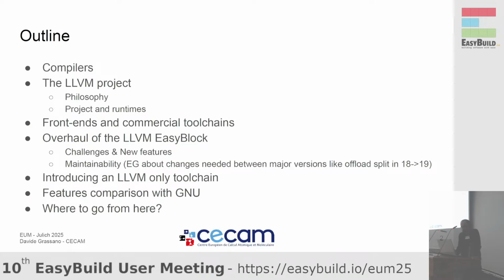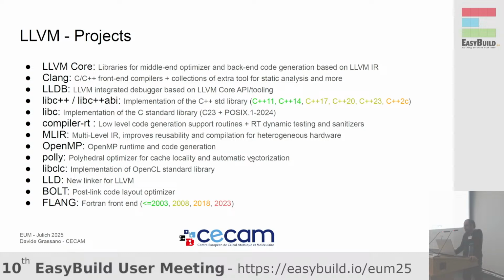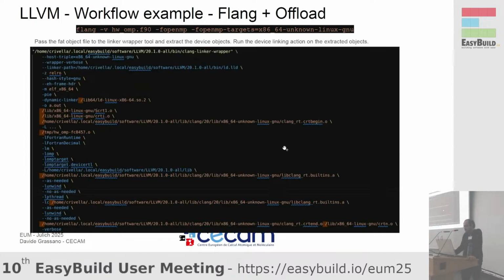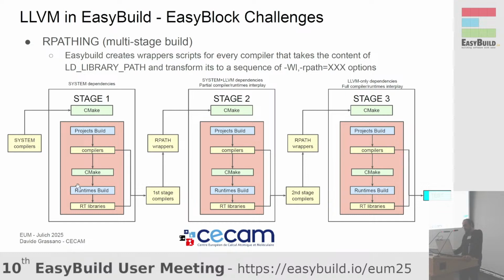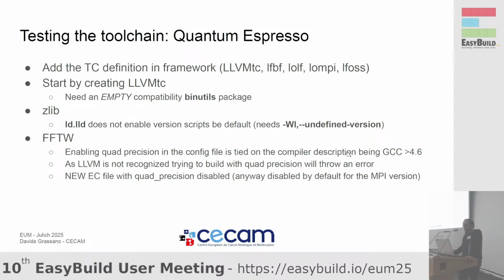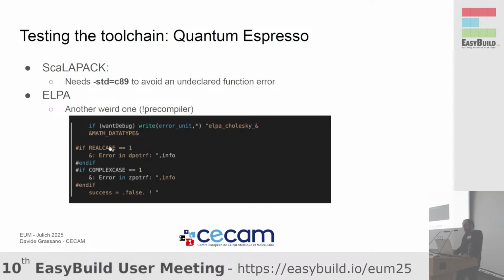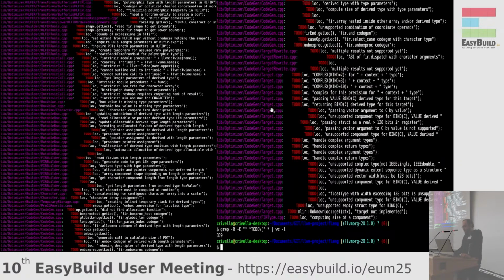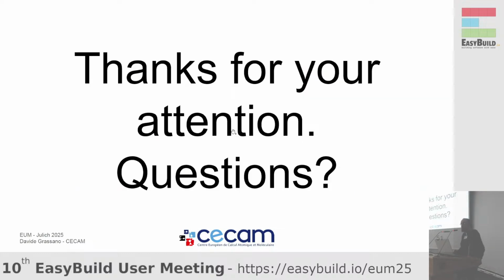EUM'25 - A new LLVM toolchain for EasyBuild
[Wed 26 Mar 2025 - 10:00-10:30 CET - in person]
A new LLVM toolchain for EasyBuild
by Davide Grassano (CECAM)

LLVM is a widely used compiler infrastructure, with a modular design that allows for easy integration of new features. It is the foundation of the Clang C/C++ compiler, as well as the Rust and Swift compilers. It has also been widely adopted by HPC vendors, with AMD, NVIDIA and Intel all using LLVM as the foundation of their compilers.

Here we will present the current status of a new LLVM toolchain for EasyBuild. Different option for building both the LLVM backend and the front-end compilers will be discussed. Finally a comparison of features and performance against the existing GCC toolchain will be presented focusing on C/C++ and Fortran.